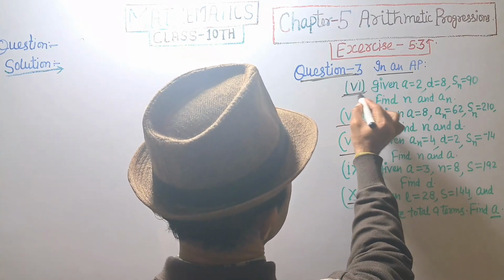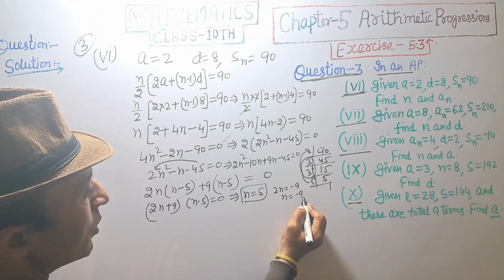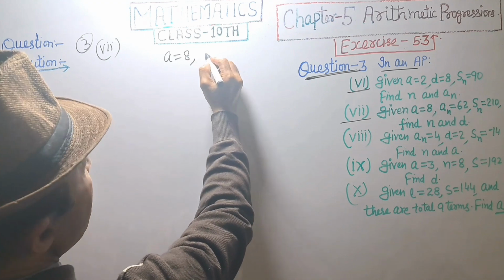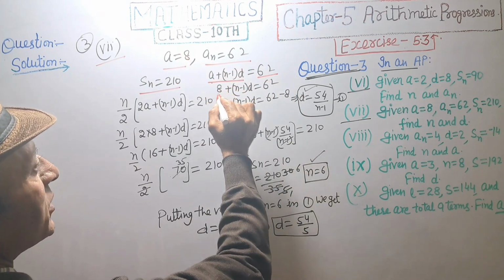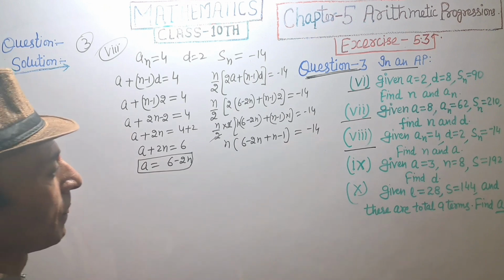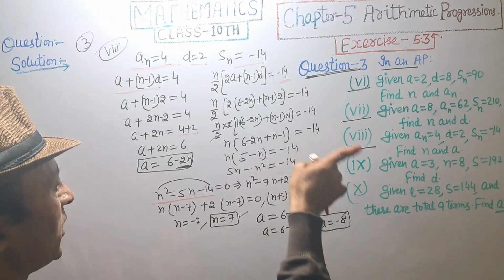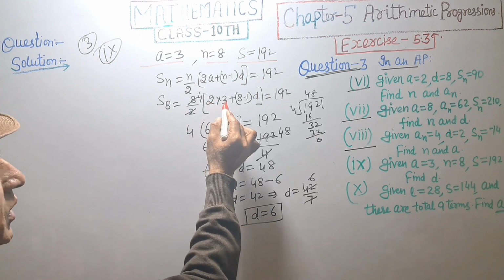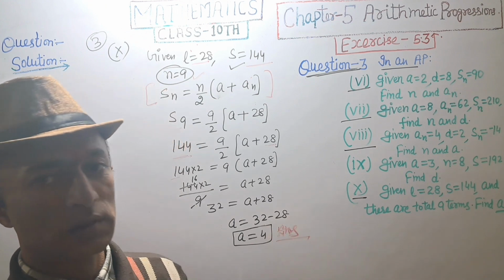MATHEMATICS|| NCERT || CLASS -10TH|| CHAPTER -5||🔴 Arithmetic Progressions 🔴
Solution to Arithmetic Progressions Exercise -5.3 Question -3(vi to x) Class-10